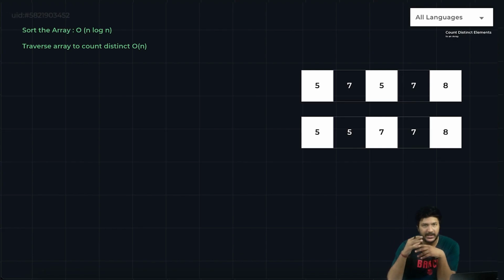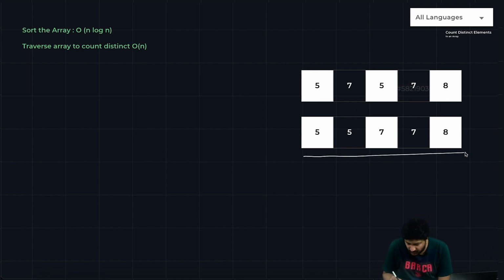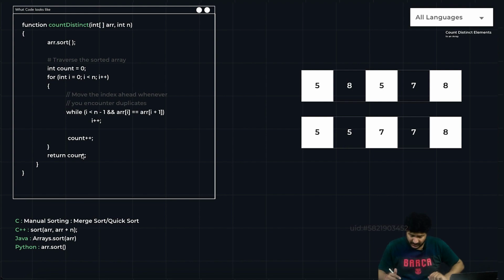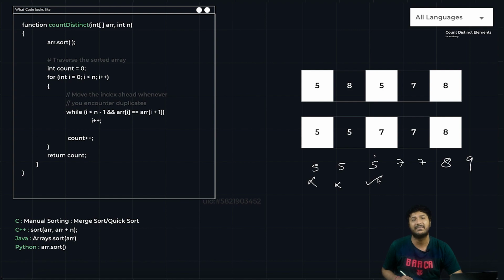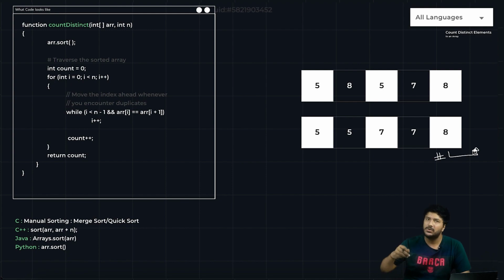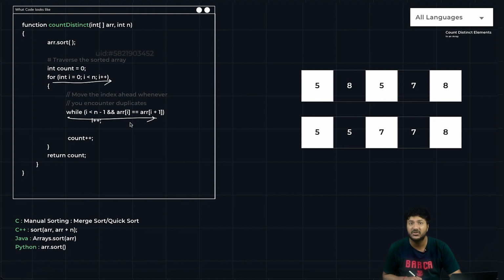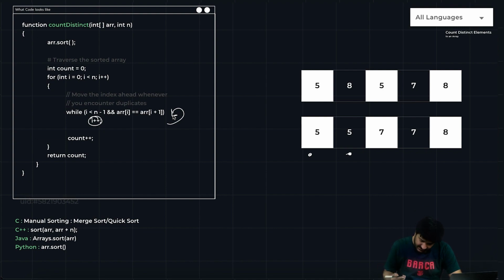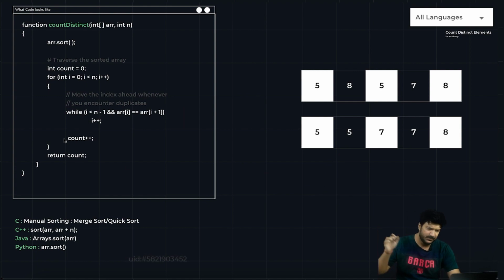Count Distinct Elements in the array (Using Sorting Approach)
Have any questions call us?